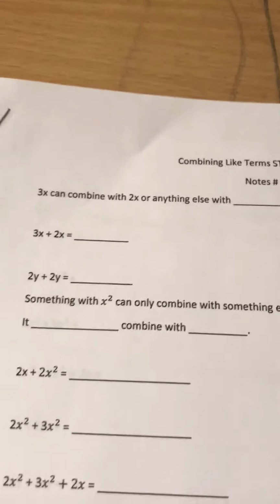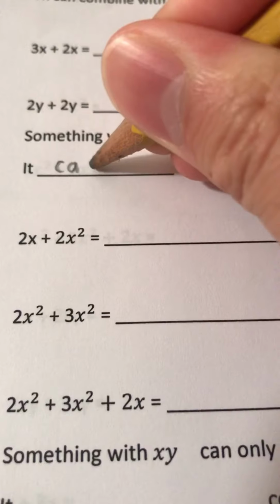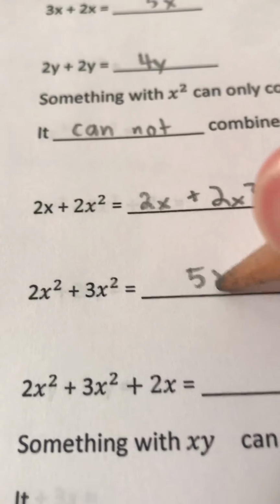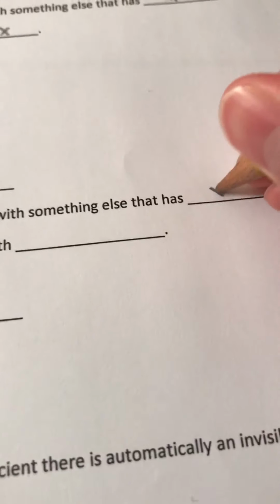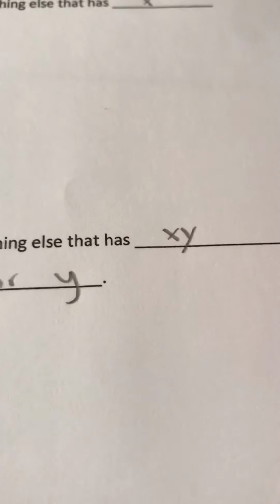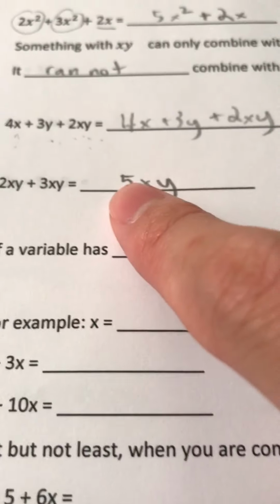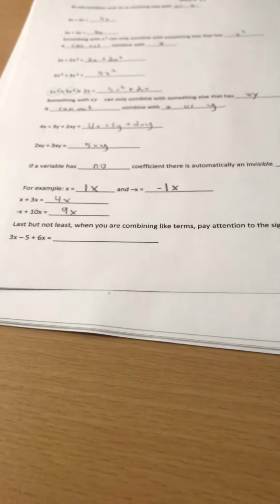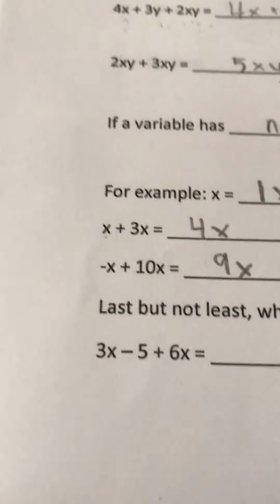13) Combining Like Terms Stuff to Know